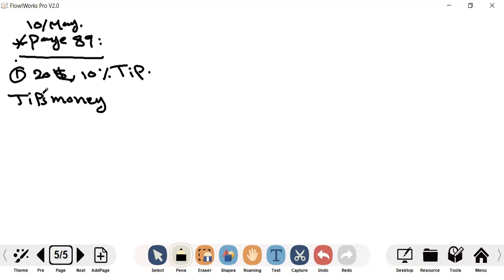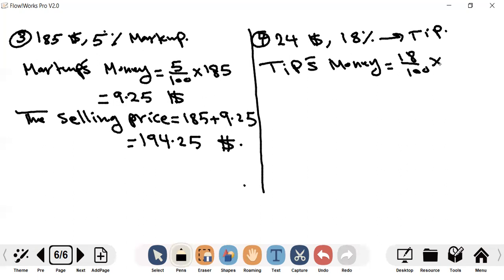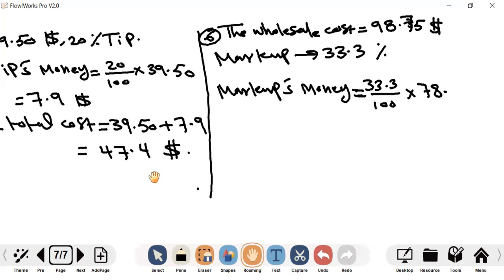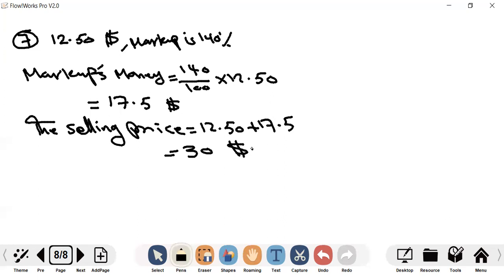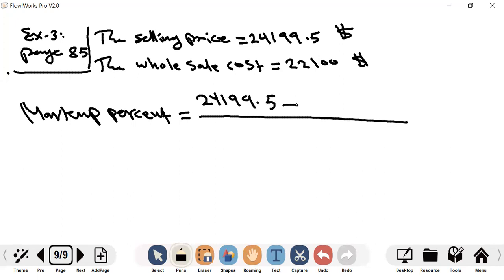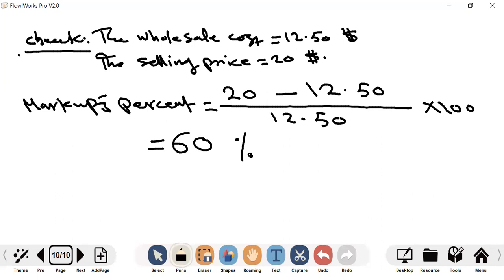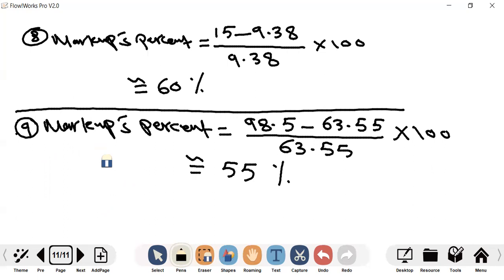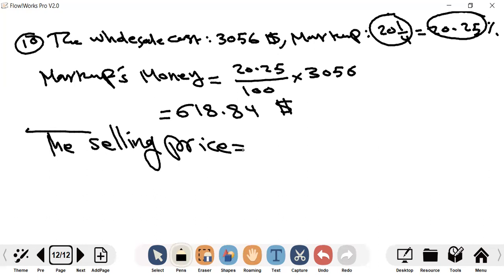tips & markups 77